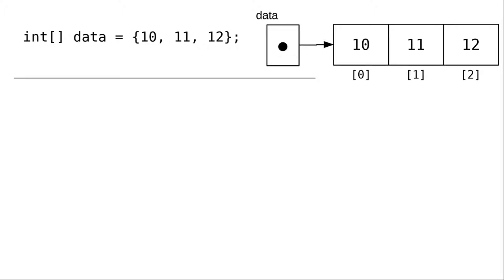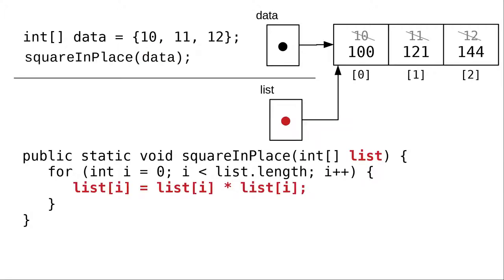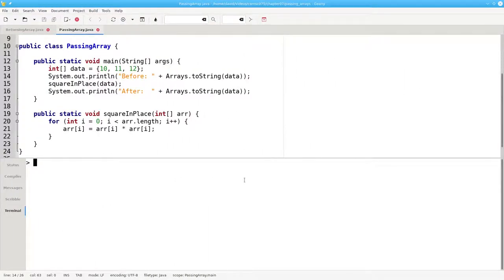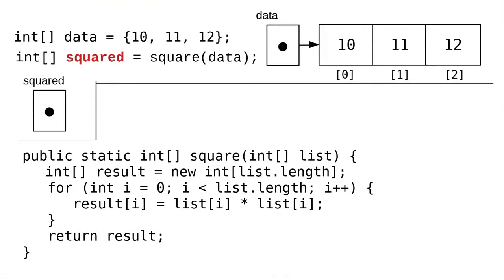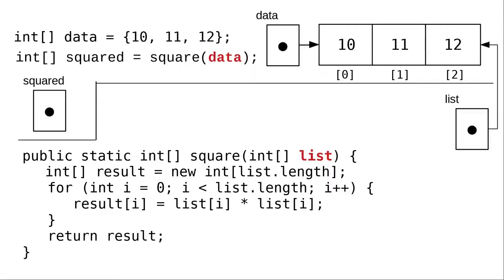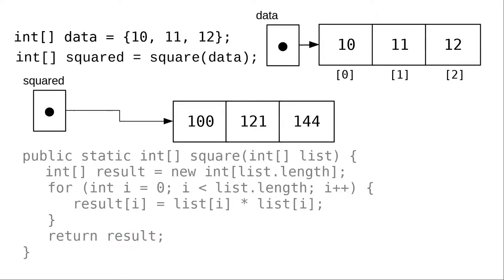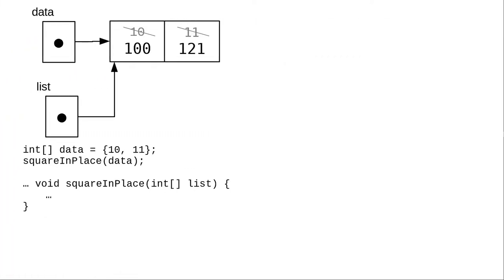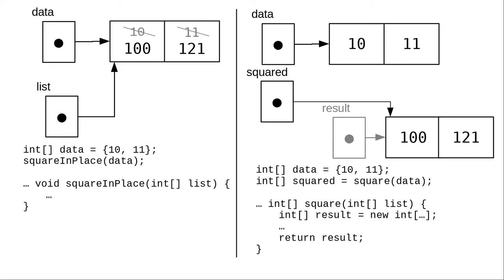Chapter 7: Passing Arrays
How to pass arrays to methods and return arrays as results.